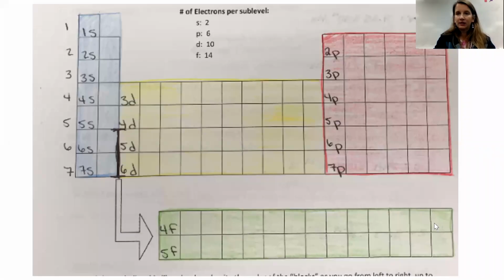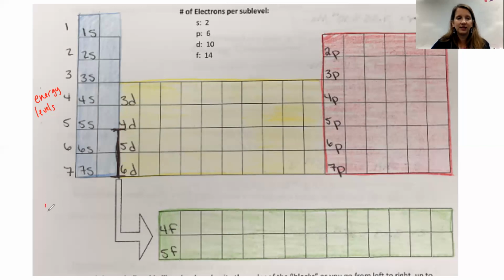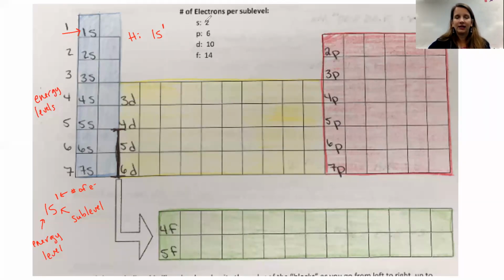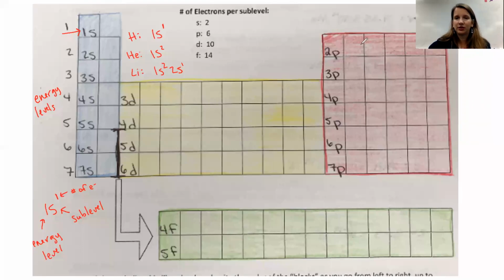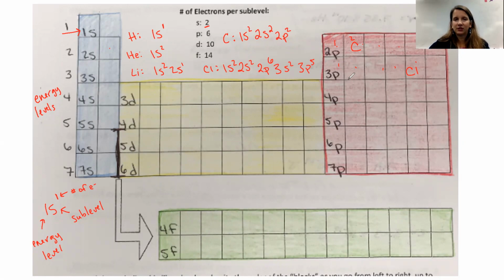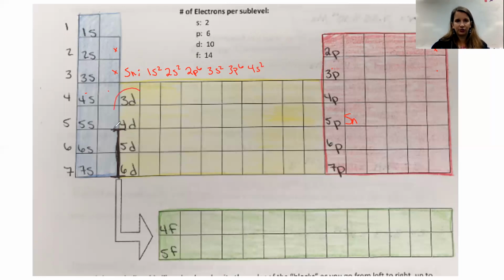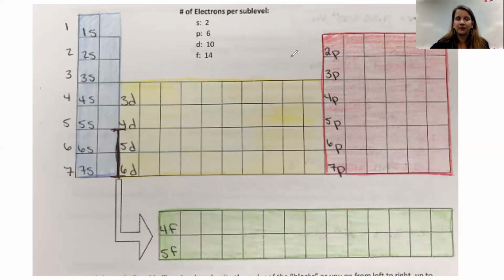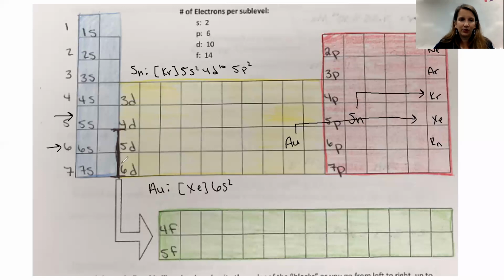Electron Configuration Part 1 Long Hand and Noble Gas